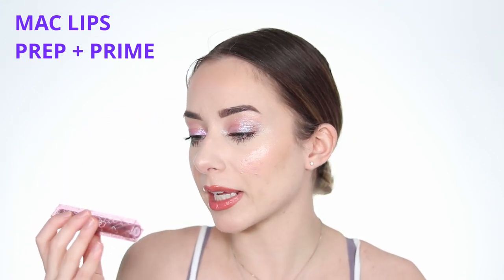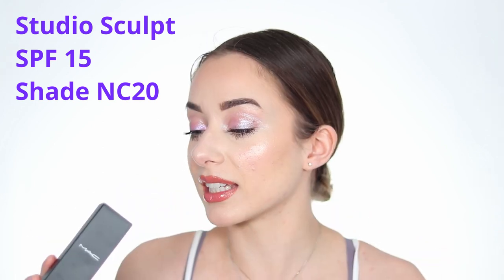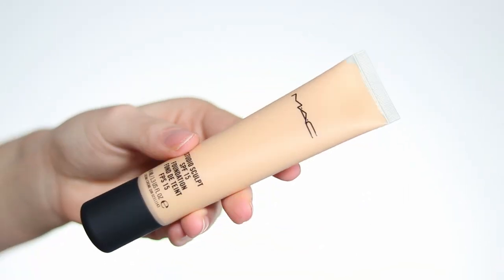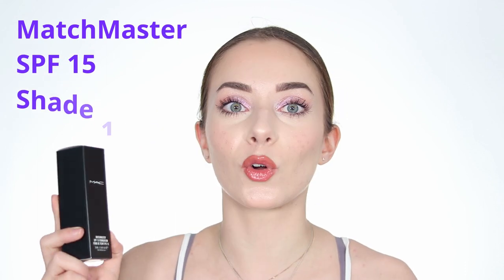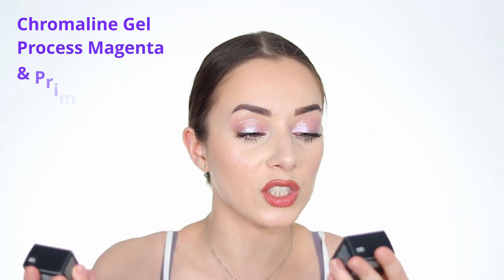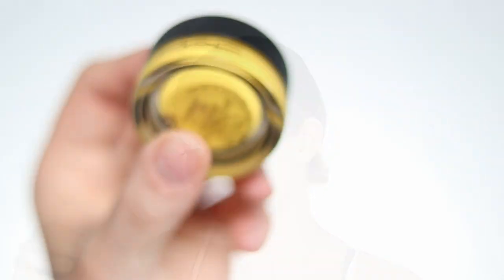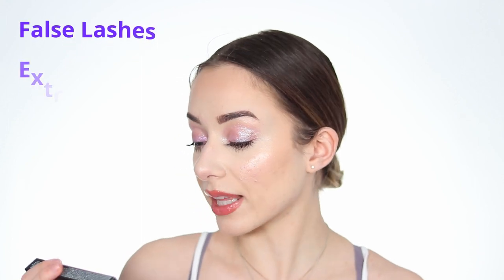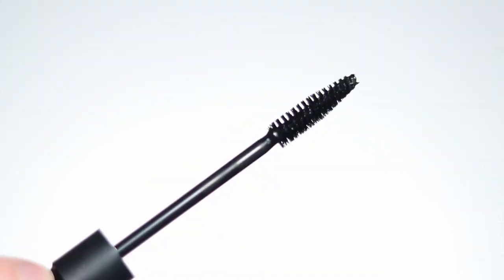MAC Cosmetics Sale Haul | Unboxing + Swatches (Makeup Haul)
7 Makeup Items for 77$ !? What did I buy in this @maccosmetics  Sale Haul? 😱
I am doing a full Unboxing + Swatches of the products 🤩
I hope you like this makeup haul as much as I did 😍

Codes 😍

Code HipOptical
Get 10$ Off the HipOptical Website (glasses) with code "ROXANNE"

My videos are posted 5 days a week, from Monday to Friday at 4 PM EST.
For more videos, go see my Youtube Channel (Down Below!)

🟣Snap : RoxanneLaTulip

Products Used In The Video (makeup) 👇🏻
- MAC Studio Fix Fluid SPF 15
- MAC 24 Hour Smooth Wear Concealer
- MAC Waterweight Pressed Powder
- NYX Microbrow Pencil
- Rimmel London Clear Brow Gel
- Huda Beauty Neon Pink Eyeshadow Palette
- MAC Powder Kiss Lipstick in Reverence
- MAC Prep + Prime Fix + Lavender

💜LOVE BEAUTIES 💜